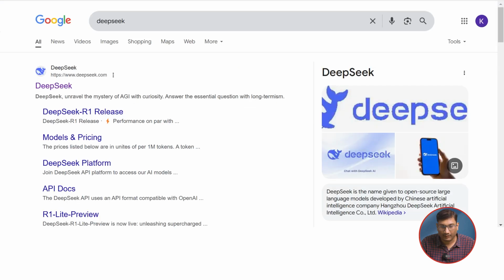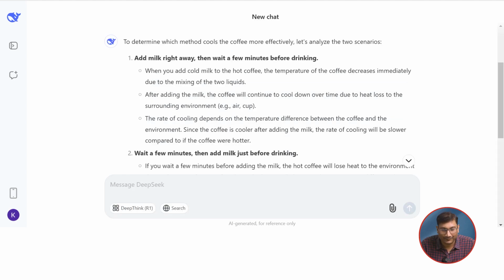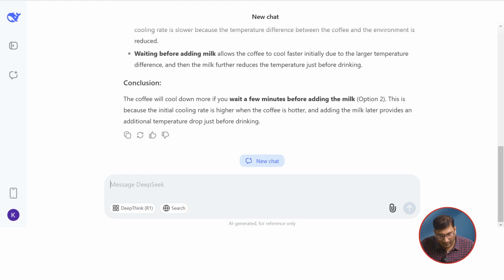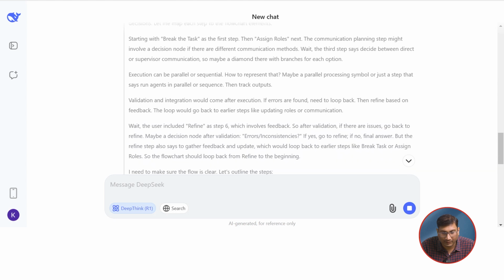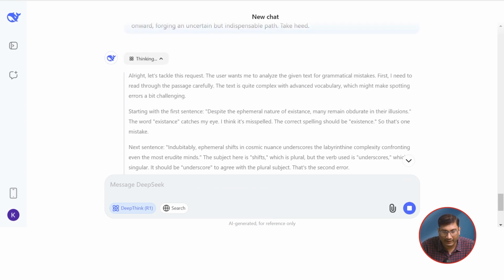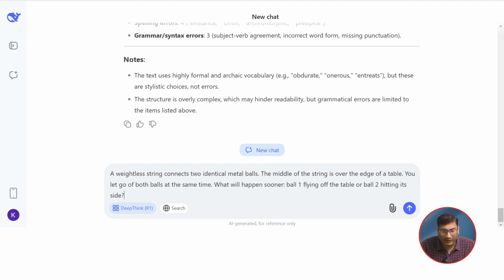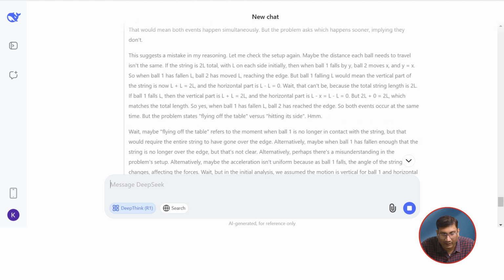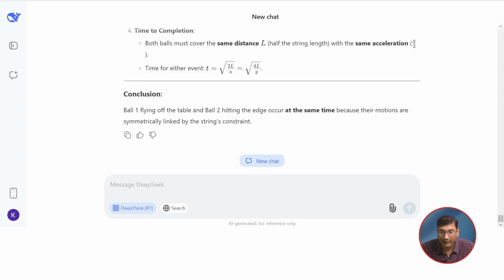DeepSeek R1: Hands on Experiments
🚀 DeepSeek R1 in Action! Hands-on Experiments! 🚀

In this video, we’re taking things a step further by exploring DeepSeek R1 in real-time! 🔥
✅ DeepSeek Interface Walkthrough – How to navigate and use it effectively
✅ Testing Reasoning Capabilities – Live prompting experiments
✅ Strengths & Limitations – What works well and where it struggles

Ready to experiment with DeepSeek? Follow along and test it yourself!

💬 How did DeepSeek perform for you? Share your results in the comments!